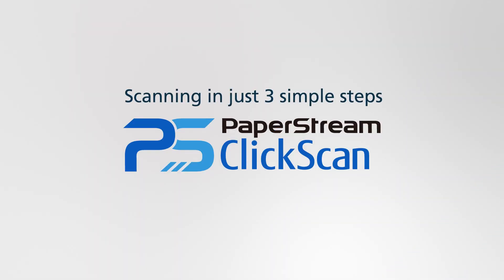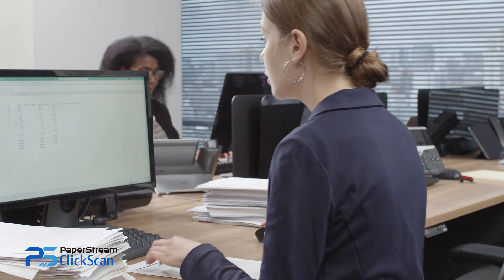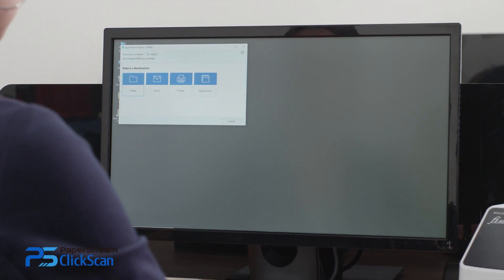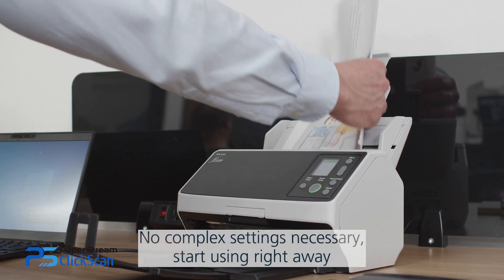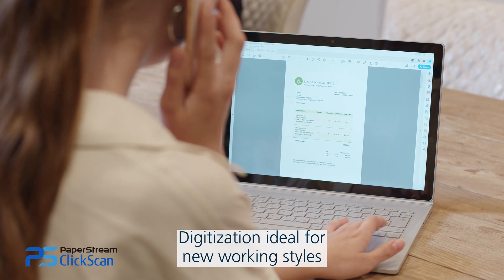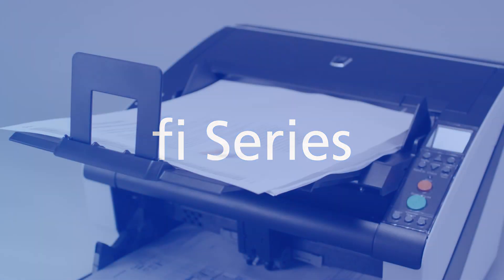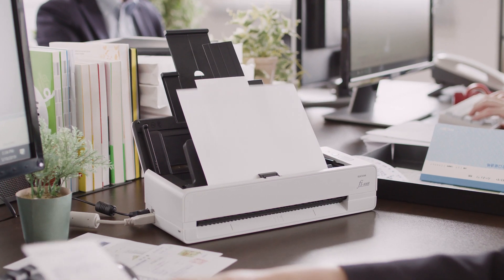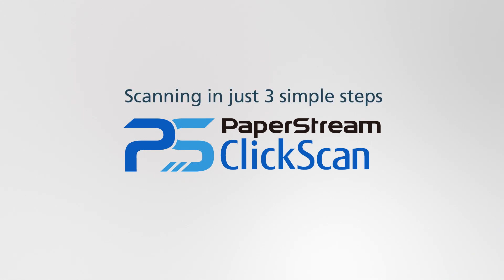Fast, Easy Scanning to the Most Common Destinations with PaperStream ClickScan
Scan documents in a few steps with this easy-to-use complimentary capture software. For use with Ricoh fi Series Scanners.